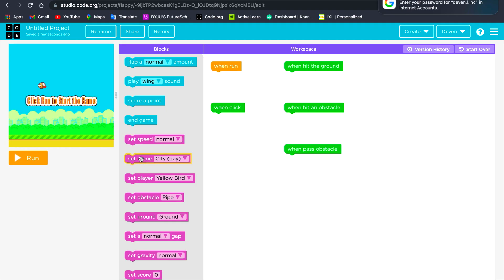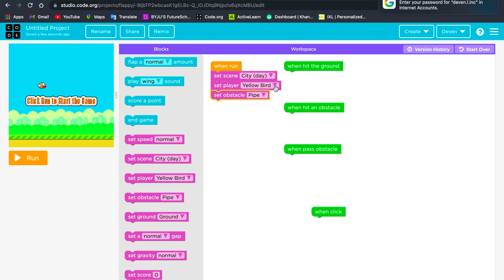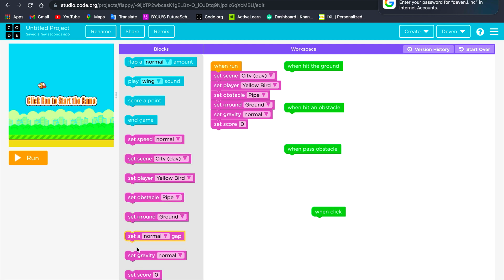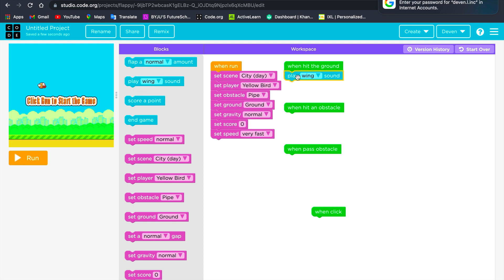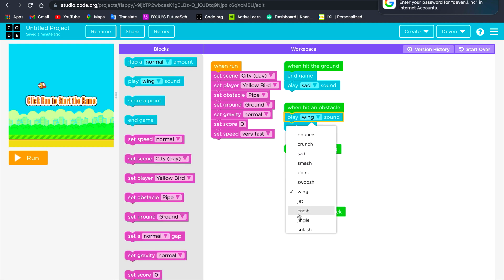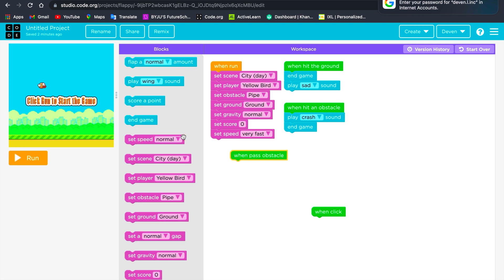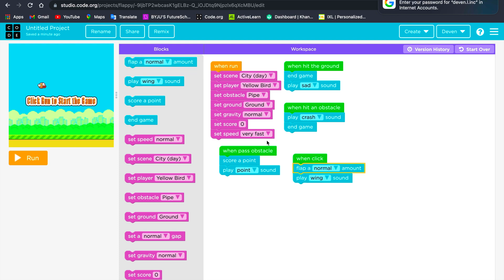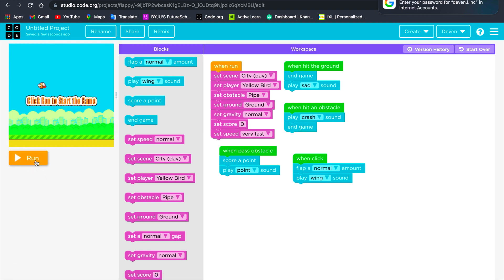Making a flappy bird using code org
n todays video I have shown a very easy way to make a very easy flappy bird game on code.org
I will be uploading more videos like this and show you how you can code your very own video game/application using code.org.